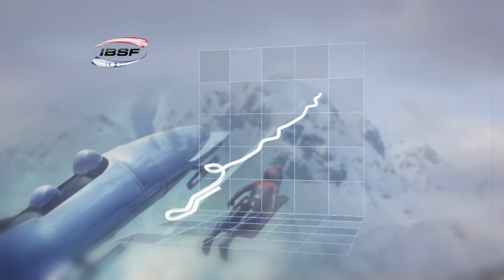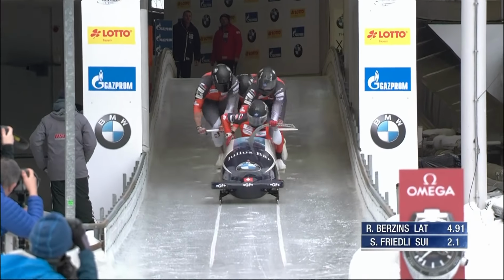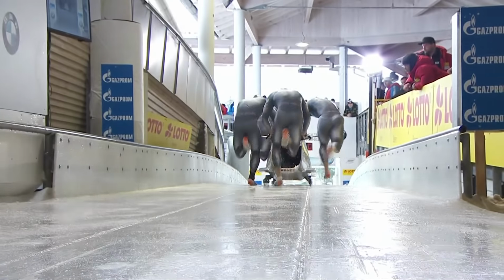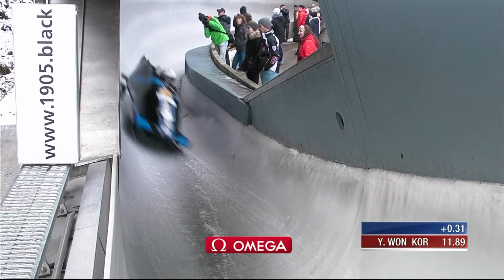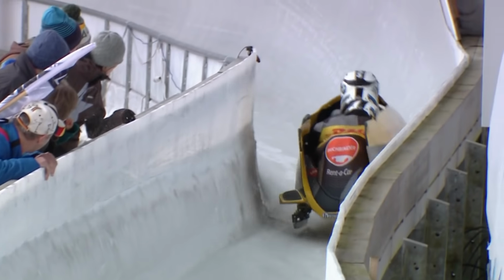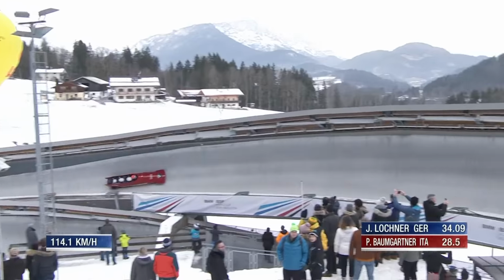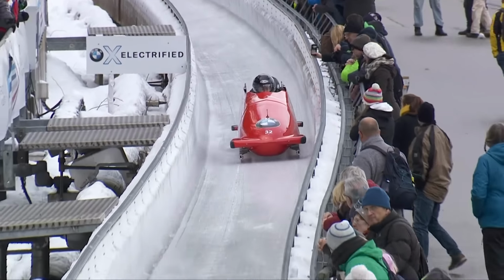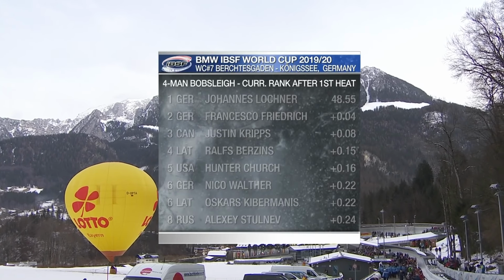Königssee | BMW IBSF World Cup 2019/2020 - 4-Man Bobsleigh Heat 1 | IBSF Official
If your stream is blocked, please go to check your national broadcaster (TV broadcast or live streaming will be available on their platforms!).

Photos: Viesturs Lacis – IBSF